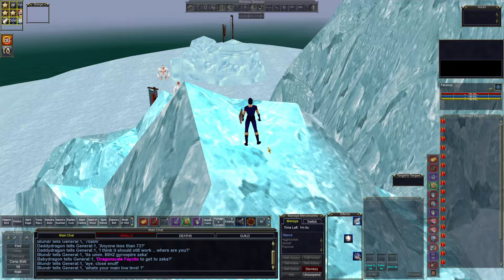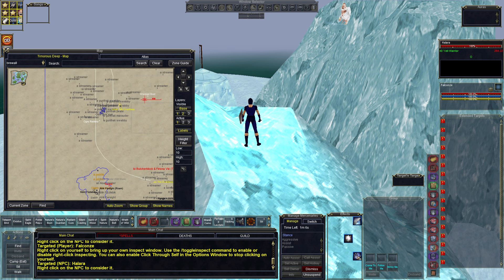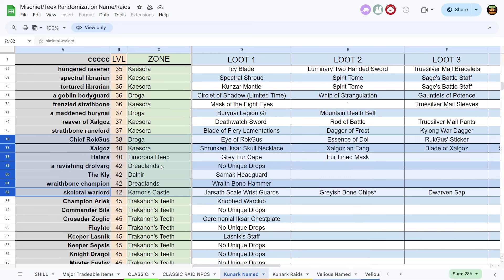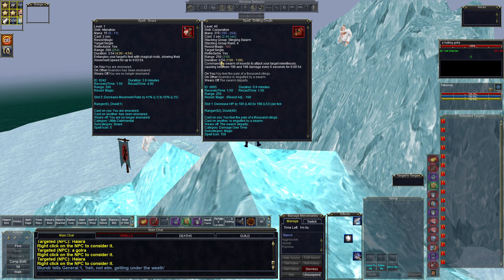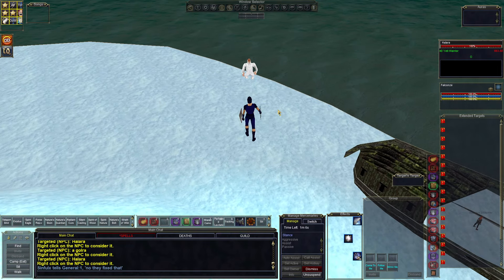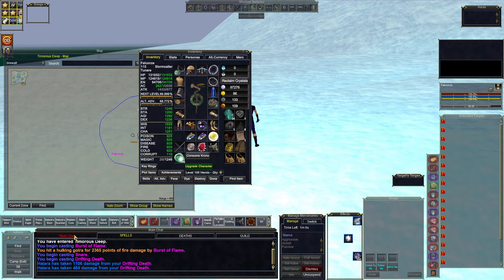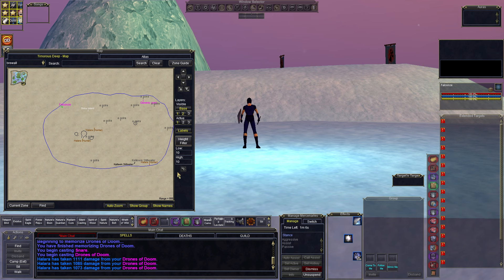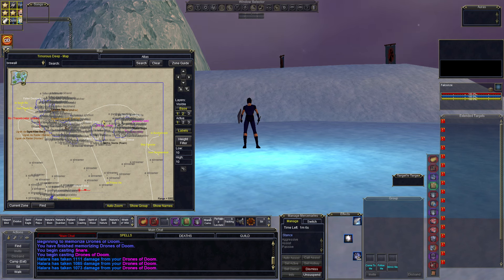EVERQUEST TEEK TLP 2024 - BEST SOLO random loot camp level 40 | New Player Loot tutorial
The TEEK TLP free trade random loot Everquest server will have plenty of surprises and secrets waiting for you. As of the making of this tutorial video, this is the BEST and safest SOLO loot spot to farm for level 40.

This Everquest loot guide and tutorial explains the how to get to the location, where to camp, and what kinds of random loot you can expect! Make sure you try this Everquest free trade server loot because it is a once in a lifetime server ruleset!